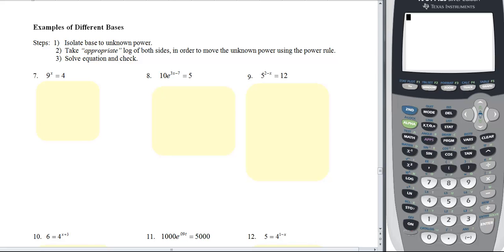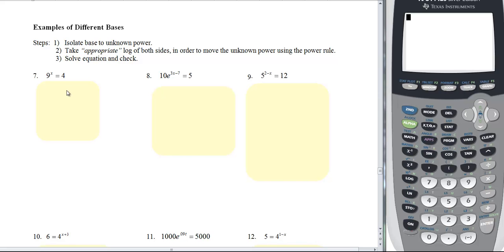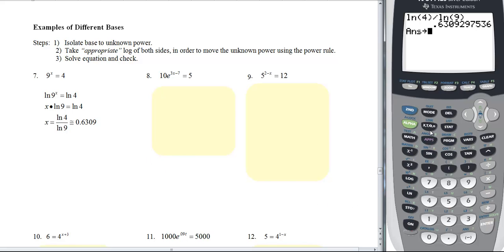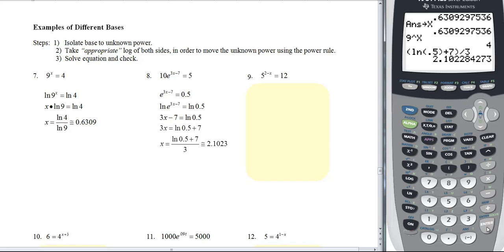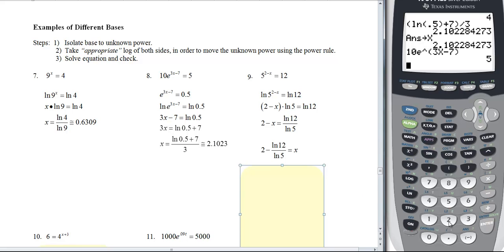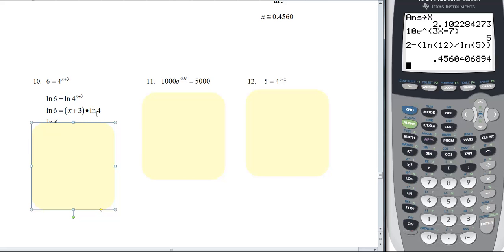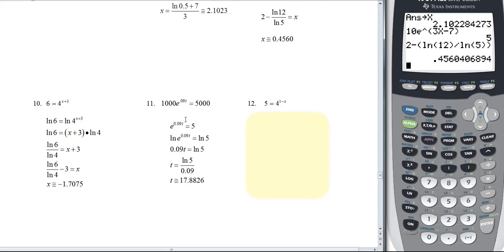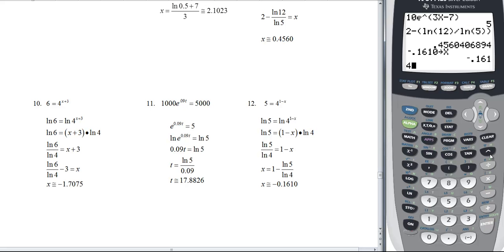Video 55 Exponential Equations with Different Bases